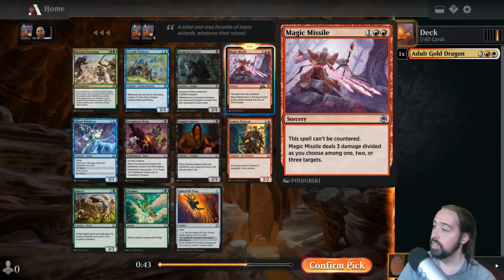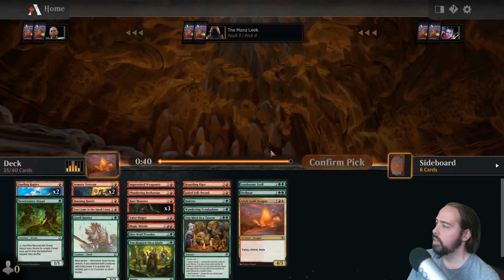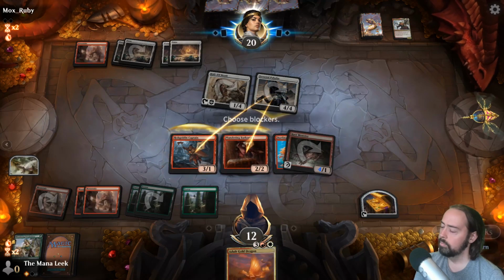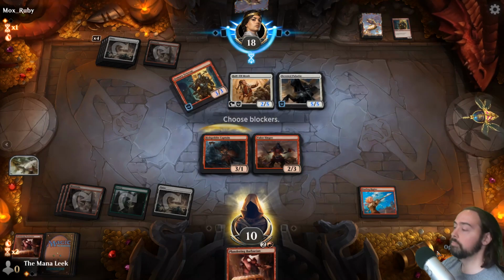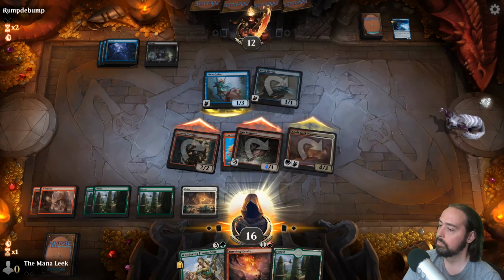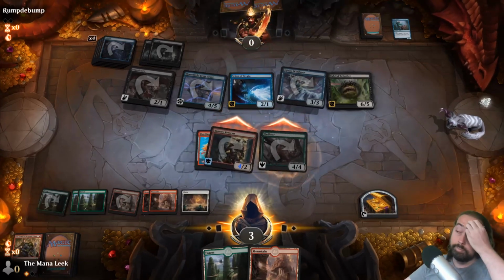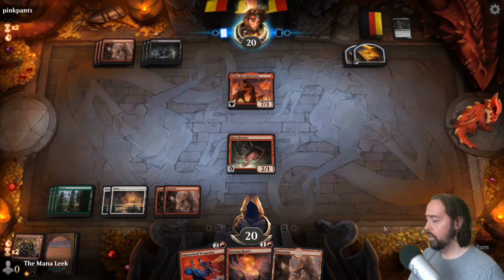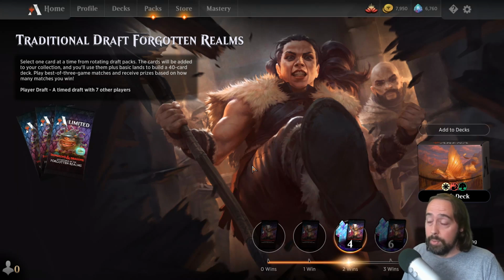Adventures in the Forgotten Realms Traditional Draft #2 - Spikey Saturday #293